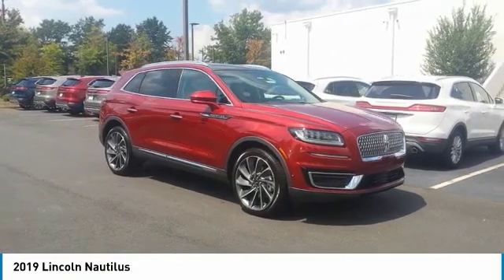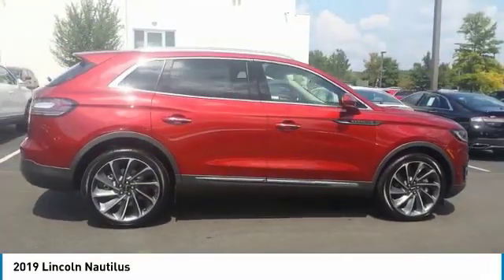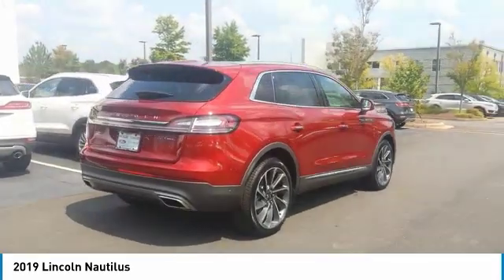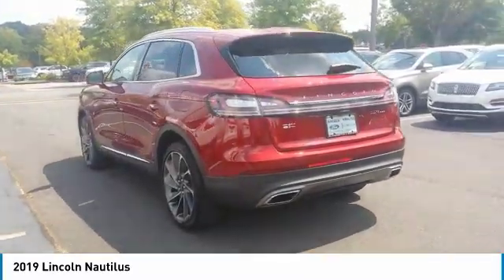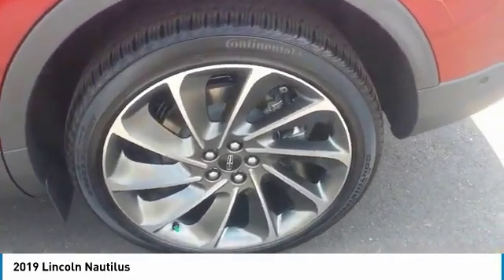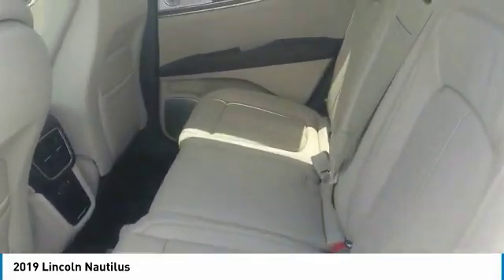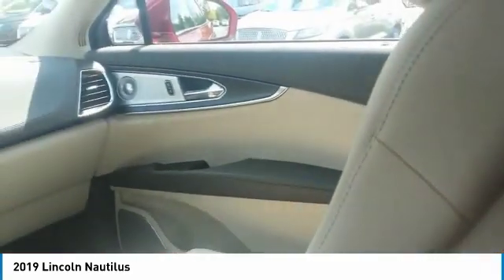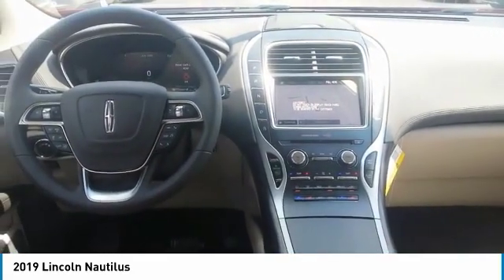2019 Lincoln Nautilus Live Alpharetta GA L3915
2019 Lincoln Nautilus

Ruby Red Metallic Tinted Clearcoat 2019 Lincoln Nautilus 4D Sport Utility Reserve 2.7L V6 8-Speed Automatic AWDbrbrPANO ROOF, LED HEADLIGHTS, REAR CAMERA, LANE ASSIST, LEATHER, SYNC 3, AWD, TECHNOLOGY PKG, RAIN SENSING WIPERS, 110V/150W AC Power Outlet, 360 Degree Camera, Active Park Assist, Adaptive Cruise Control, Adaptive Steering, Blind spot sensor: Lincoln Co-Pilot360 - Blind Spot Information System (BLIS) warning, Cargo Compartment w/Reversible Mat, Cargo Utility Package, Collision Mitigation System, Driver Assistance Package, Equipment Group 300A, Front Park Aid Sensors, Full LED Multi-Projector Headlamps, Interior Cargo Cover, Lincoln Nautilus Technology Package, Luxury Package, Molded Plastic Storage Bins, Power moonroof: Panoramic Vista Roof, Radio: Revel Ultima System w/19-Speakers & HD, Rear Cargo Management System, Ultimate Package, Wheels: 21 Premium Painted Ultra Bright Mach Alum.br19/26 City/Highway MPGbrbrbrCargo Utility Package (110V/150W AC Power Outlet, Cargo Compartment w/Reversible Mat, Interior Cargo Cover, Molded Plastic Storage Bins, and Rear Cargo Management System), Driver Assistance Package (Adaptive Cruise Control, Adaptive Steering, and Collision Mitigation System), Equipment Group 300A, Lincoln Nautilus Technology Package (360 Degree Camera, Active Park Assist, and Front Park Aid Sensors), Luxury Package (Full LED Multi-Projector Headlamps and Radio: Revel Ultima System w/19-Speakers & HD), Ultimate Package (Wheels: 21 Premium Painted Ultra Bright Mach Alum), Blind spot sensor: Lincoln Co-Pilot360 - Blind Spot Information System (BLIS) warning, Power moonroof: Panoramic Vista Roof, 13 Speakers, 3.80 Axle Ratio, 4-Wheel Disc Brakes, ABS brakes, Adaptive suspension, Air Conditioning, AM/FM radio: SiriusXM, Auto High-beam Headlights, Auto tilt-away steering wheel, Auto-dimming door mirrors, Auto-dimming Rear-View mirror, Automatic temperature control, Brake assist, Bumpers: body-color, CD player, Compass, Delay-off headlights, Distance-Pacing Cruise Control, Driver door bin, Driver vanity mirror, Dual front impact airbags, Dual front side impact airbags, Electronic Stability Control, Emergency communication system: 911 Assist, Espresso Ash Swirl Interior Trim, Exterior Parking Camera Rear, Four wheel independent suspension, Front anti-roll bar, Front Bucket Seats, Front Center Armrest, Front dual zone A/C, Front fog lights, Front reading lights, Fully automatic headlights, Garage door transmitter: HomeLink, Heated door mirrors, Heated front seats, Heated rear seats, Heated steering wheel, Illuminated entry, Knee airbag, Low tire pressure warning, Memory seat, Navigation System, Occupant sensing airbag, Outside temperature display, Overhead airbag, Overhead console, Panic alarm, Passenger door bin, Passenger vanity mirror, Power door mirrors, Power driver seat, Power Liftgate, Power passenger seat, Power steering, Power windows, Prem Lthr-Trimmed Heated/Cooled Bucket Seats, Radio data system, Radio: Revel Audio w/Single-CD, HD & Nav, Rain sensing wipers, Rear anti-roll bar, Rear Parking Sensors, Rear reading lights, Rear seat center armrest, Rear window defroster, Rear window wiper, Remote keyless entry, Satin Roof Rack Side Rails w/o Crossbars, Security system, Speed control, Speed-Sensitive Wipers, Split folding rear seat, Spoiler, Steering wheel memory, Steering wheel mounted A/C controls, Steering wheel mounted audio controls, SYNC 3 Communications & Entertainment System, Tachometer, Telescoping steering wheel, Tilt steering wheel, Traction control, Trip computer, Turn signal indicator mirrors, Ultra Comfort (22-Way) Seats w/Active Motion, Variably intermittent wipers, Ventilated front seats, and Voice-Activated Touchscreen Navigation System The advertised price does not include sales tax, vehicle registration f Price includes: $1,000 - Competitive Conquest Bonus Cash. Exp. 09/30/2019, $500 - Retail Bonus Customer Cash. Exp. 09/30/2019, $500 - Select Inventory Retail Customer Cash.